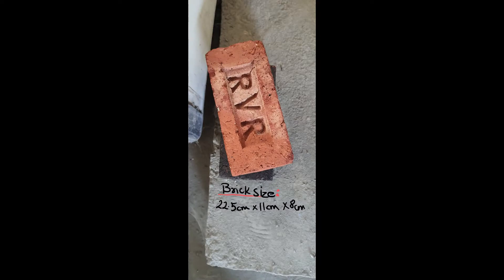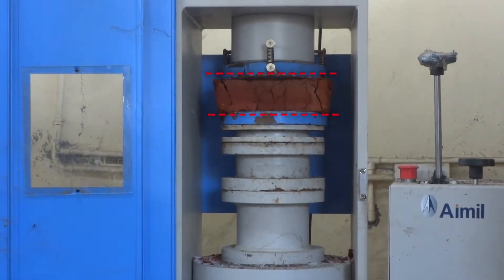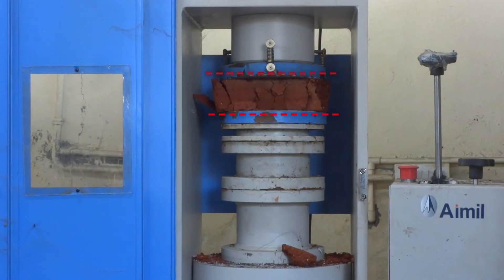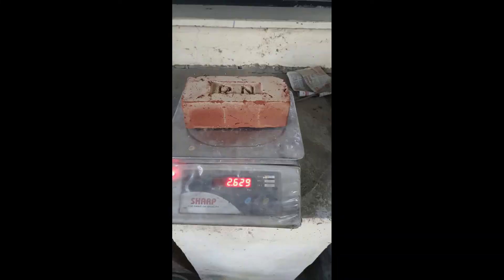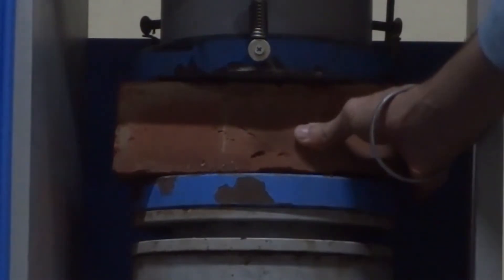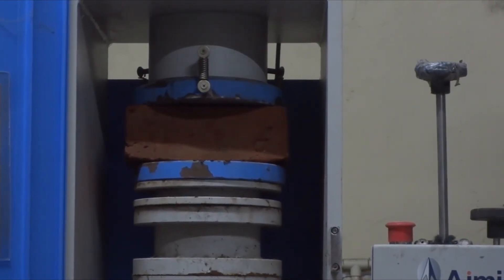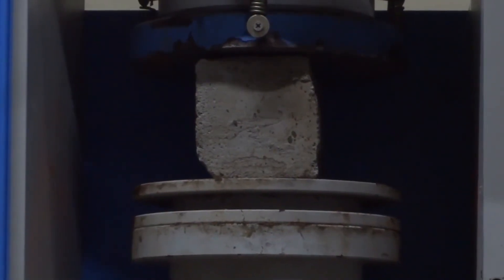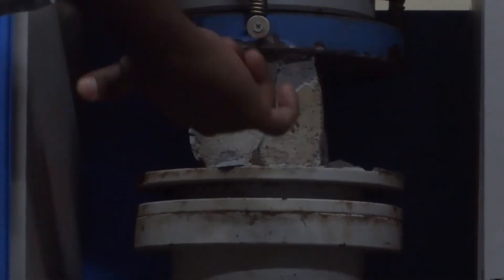Compression Testing of bricks |CTM Machine| CIVIL Engineering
Timestamps:
0:09 - Brick 1 compression test
1:01 - Brick 2 compression test
1:26 - Brick 3 compression test
1:55 - Brick 4(AAC Block) compression test